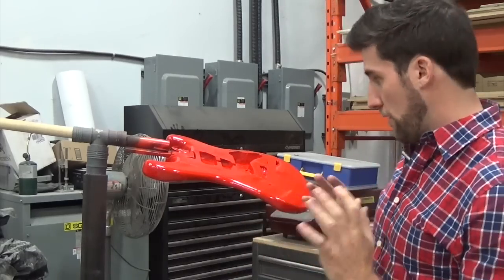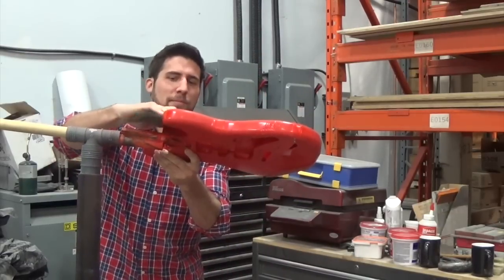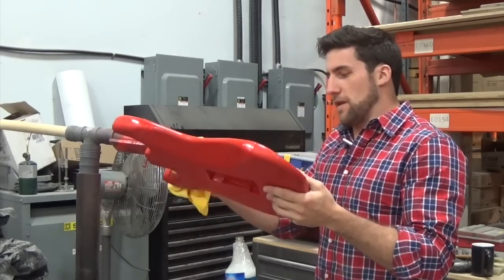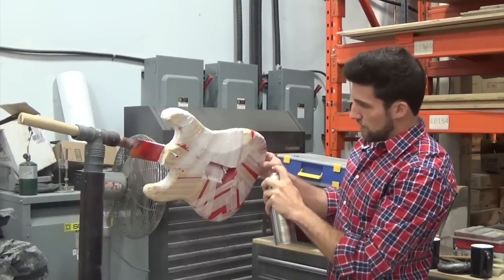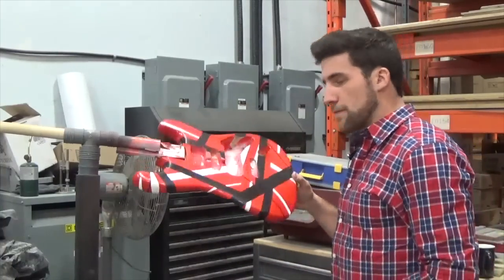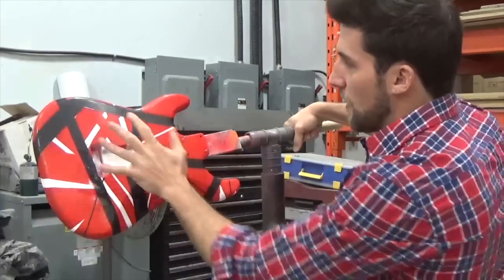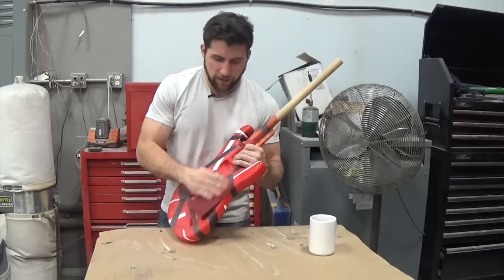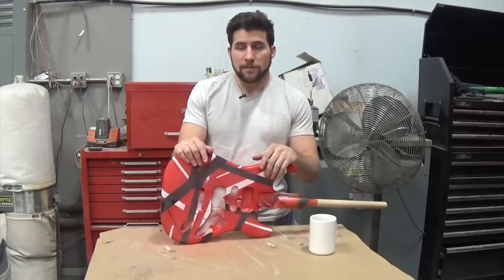How to do a Frankenstrat Paintjob Part 2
In this video we essentially complete the frankenstrat paint job of this stratocaster guitar. The only thing remaining at this point is the clear coating stage, which will be in an upcoming video about how to get a professional looking finish with spray cans.